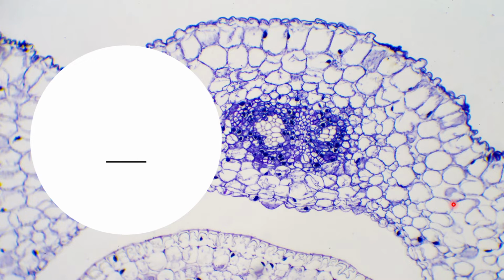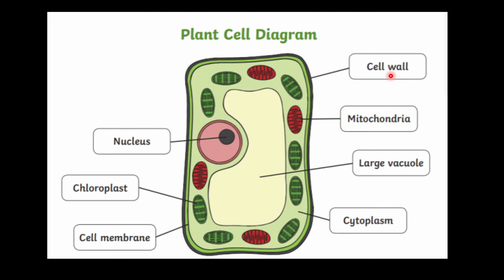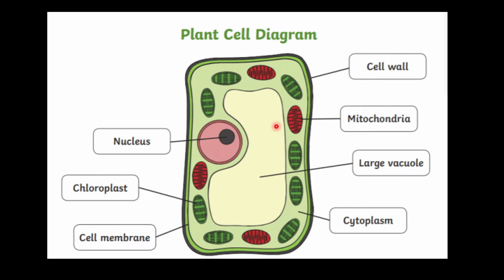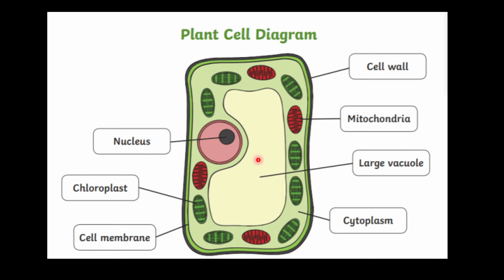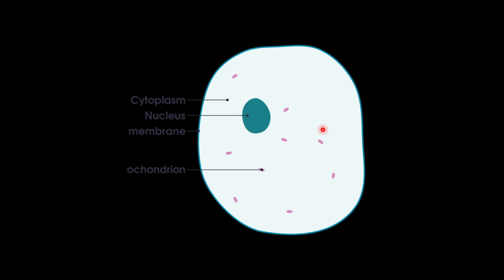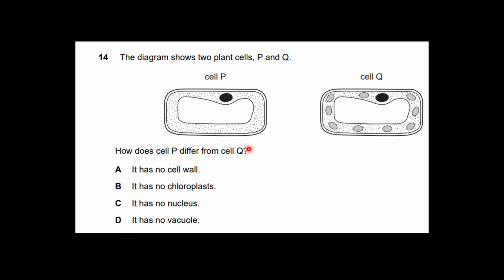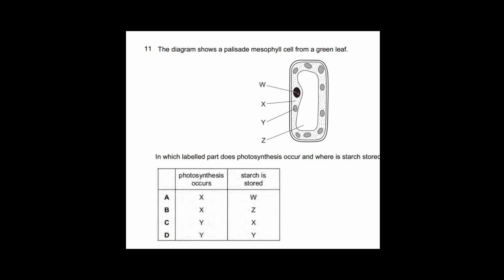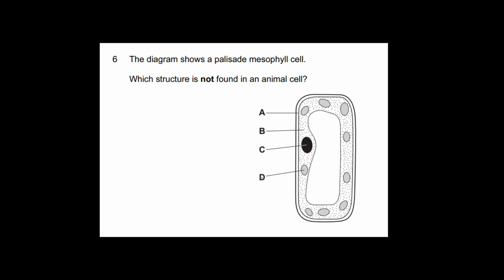Cell Structure| IGCSE | CAIE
This video is about the structures present in plant cells and animal cells.